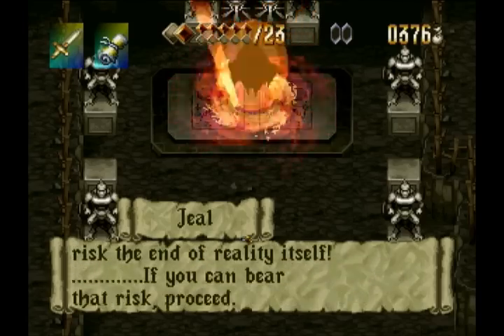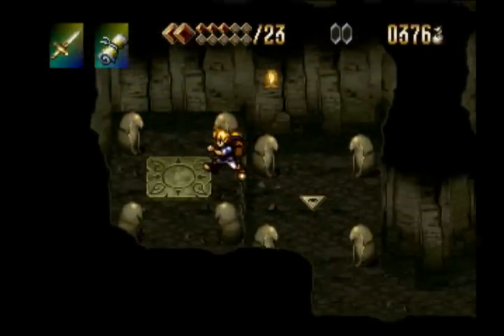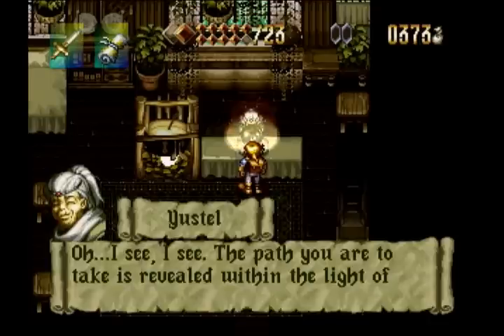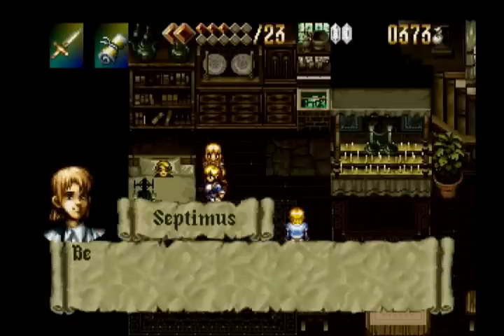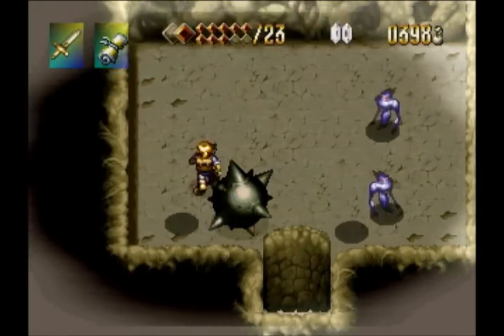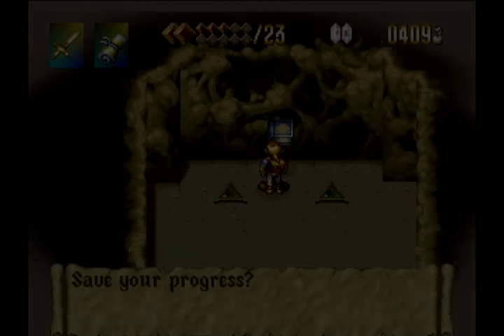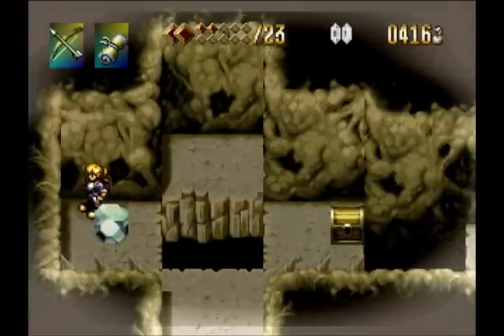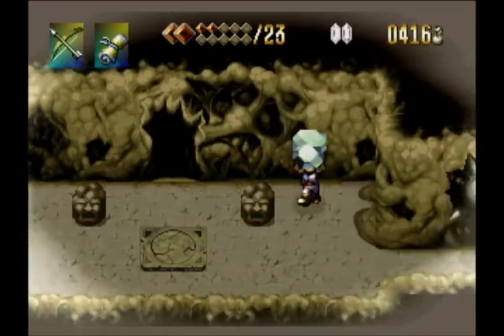Let's Play Alundra 16 - Giles' Theme Goes with Everything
As usual, the dream dungeons are simple enough that I can fit a whole one in a single episode.

Life Vessels - 24
Gilded Falcons - 19